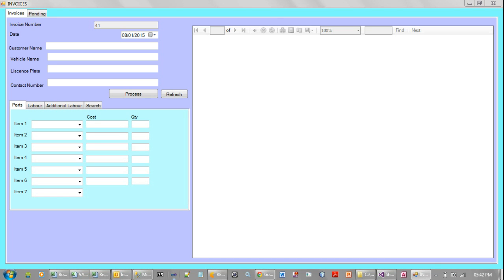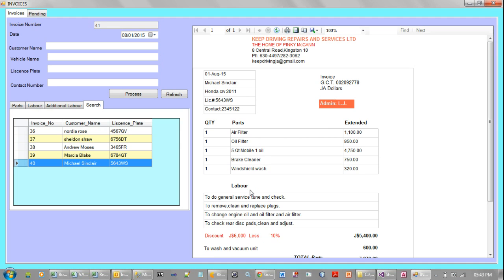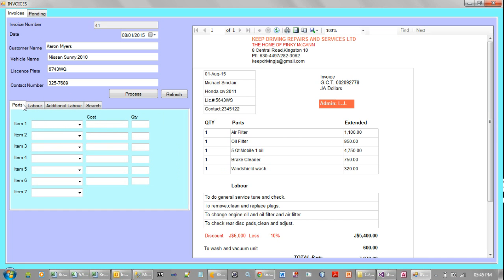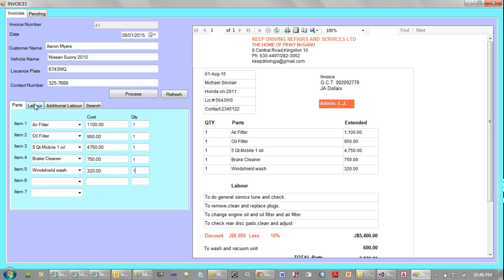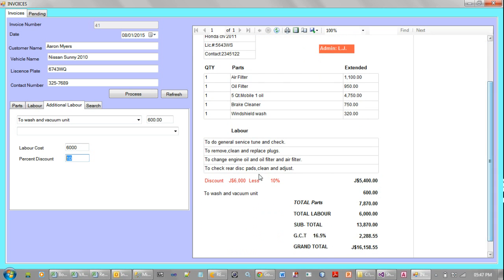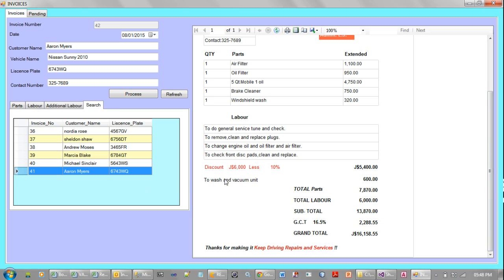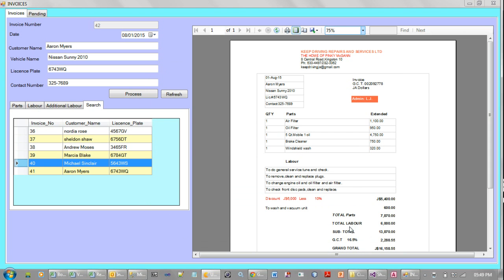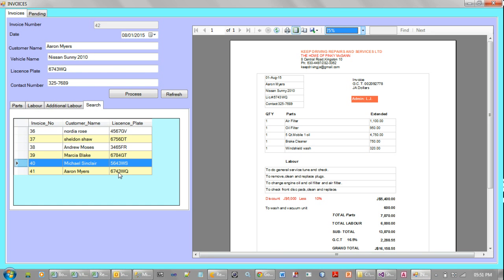ShopGuru Invoice creator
Invoice creator